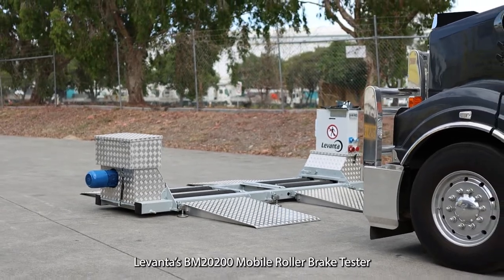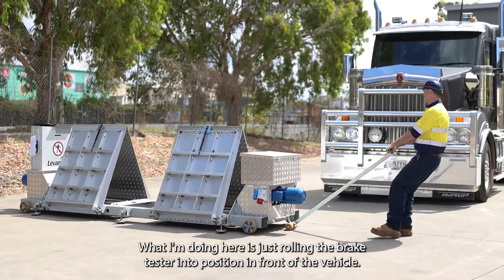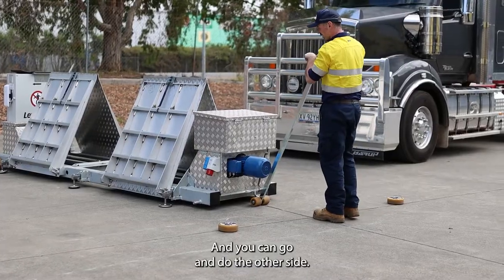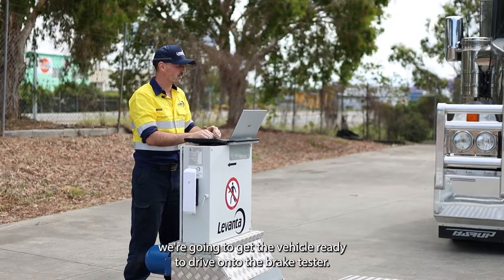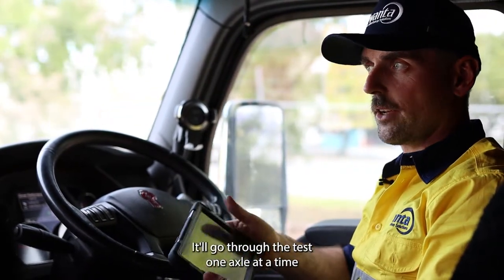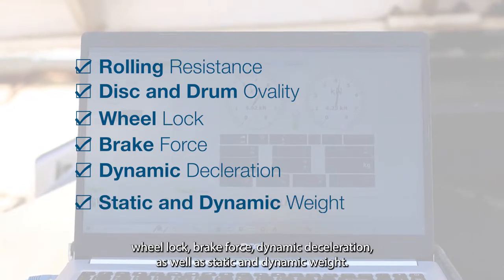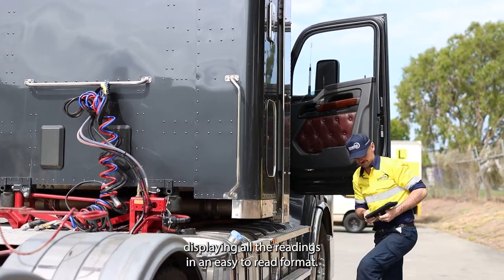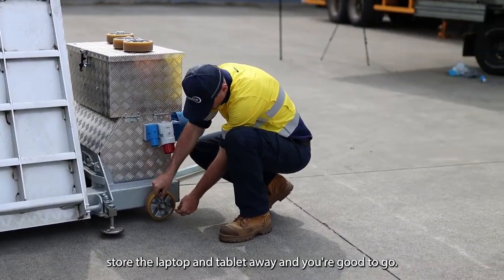BM20200 Mobile Roller Brake Tester | Levanta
BM20200 is a mobile roller brake tester for light and heavy vehicle inspections with accommodating an axle load up to 20,000 kg. The BM20200 tester features all options known from normal in-ground brake testers such as; Simple guided test, Accurate and repeatable measurements of key items, Complies to the Australian Standard, Tests accepted by all Australian Governments, Test a wide range of vehicles
Automatic axle weighing, Tablet PC Control, All tests saved to database, 24-month warranty of parts and labour, Optional axle load simulation, Optional air pressure testing.

Read more about the Levanta BM20200 Mobile Roller Brake Tester Machine on our

Handheld Tablet Control and BM FlexCheck Software

The BM20200 is supplied with BM FlexCheck software, which is installed on the supplied PC. The system also includes a colour laser printer and Windows Tablet PC to allow a single operator to use the system.

The tablet has a real-time display, which shows all the readings of the brake test. Together with the integrated touch screen based remote control and BM Assist guide feature, the operator can fully control the brake test from the cab of the vehicle being tested.

Extremely Low Clearance

The roller-set height is only 160 mm, which ensures against bottom out when passing with very low vehicles, such as low-floor coaches, buses and trucks.

Low Floor Space Requirements

Due to the low height of the roller-set, the length of the ramps are only 1.25 meters each side i.e. a total setup length of only 3.5 meters.

Axle Load Simulation

The BM20200 can optionally be supplied with an Axle Load Simulation system, which can simulate up to 8 tons of axle load. The system is supplied with a compressed air powered hydraulic pump to allow easy operation.

Flexibility for Easy Transport

The BM20200 can optionally be supplied with an Australian designed and built trailer to provide a completely mobile solution. Setup is a breeze with the integrated hydraulic tilt and easily deployed ramps. The trailer provides a safe and clean environment to store the BM20200 roller brake tester and optional BM53000 Play Detector (or Shaker).